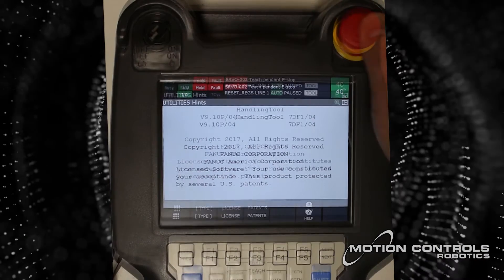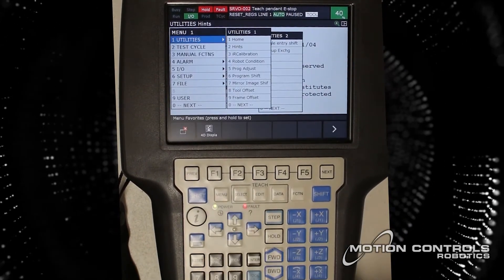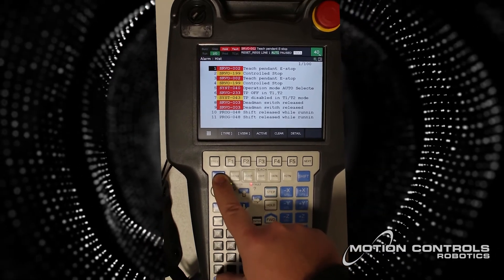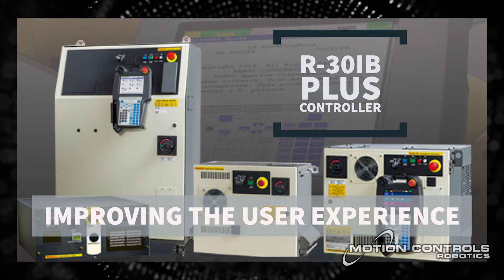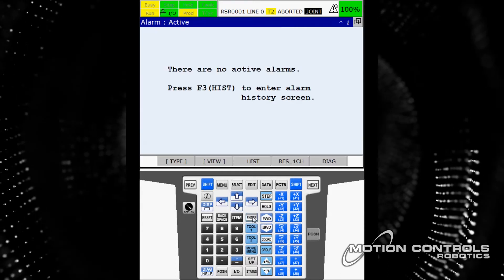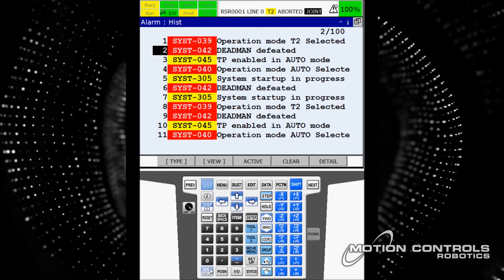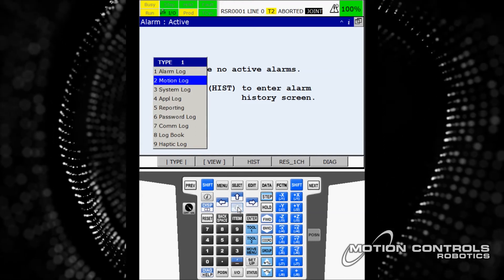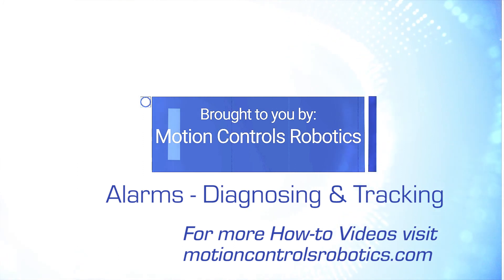FANUC Alarms - How-to Robot Series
Learn more (see transcribed directions)
When a robot system goes down the first thing the operator wants to do is quickly find out what is wrong and get the system back to work. The FANUC Alarms section of the teach pendant is your first step to solving a robot fault.

The teach pendant displays a variety of robot information. Each new controller model that FANUC releases offers more options for troubleshooting and customizing the information that you can view about your robot.